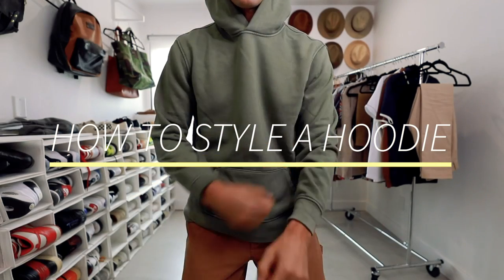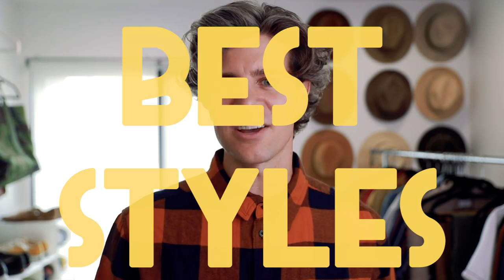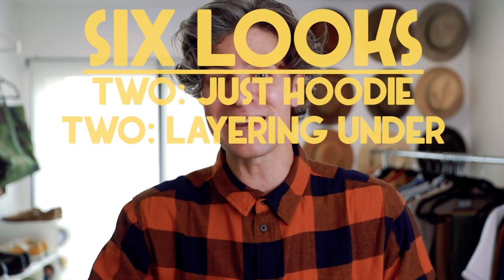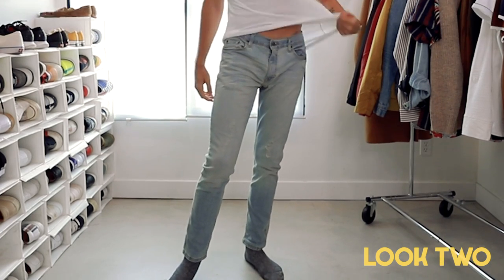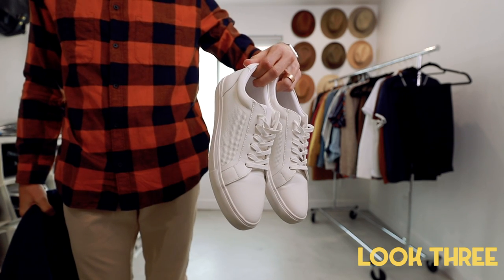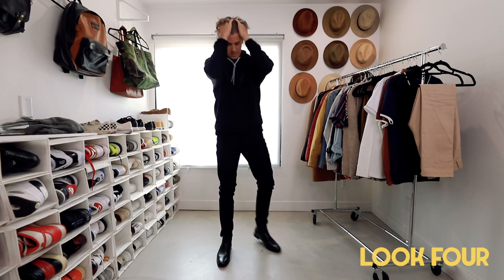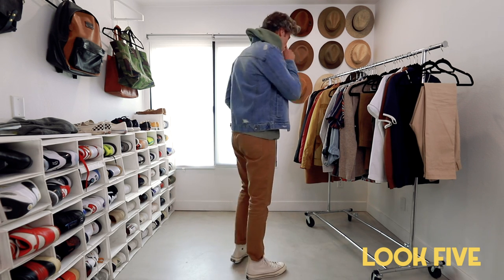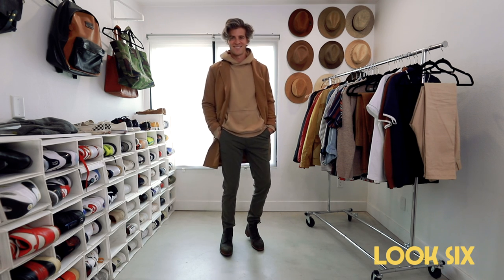How to Style a Hoodie | Parker York Smith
Hey! Parker York Smith here talking about how to style hoodies. A hoodie is one of my favorite pieces of clothing during fall and winter because you can layer them, you can wear them on their own, they're comfortable and just all around awesome.

We're talking about how a hoodie should fit, the best styles of hooded sweatshirt, and I put together 6 outfit ideas for you guys to try yourself.

Hope you enjoy! Shop the looks below.

My Gear
Camera Remote for Self Portraits
Video Lighting

If there's anything specific you want to see on the channel.